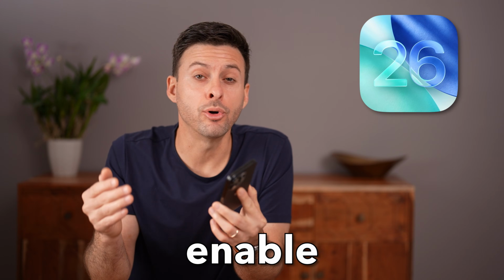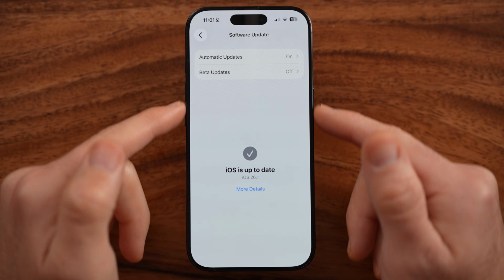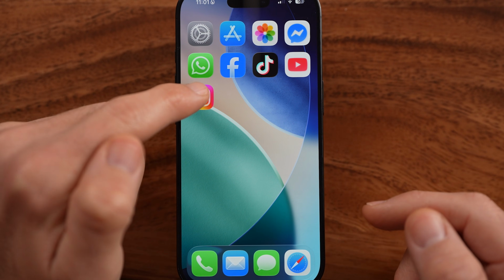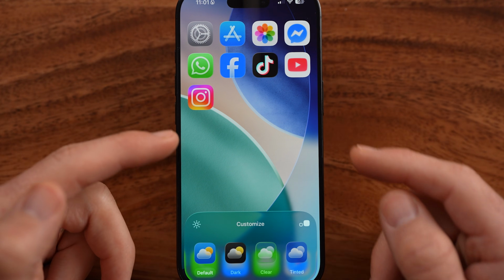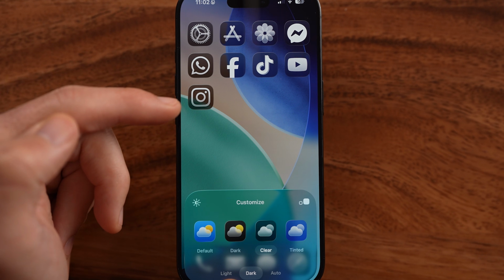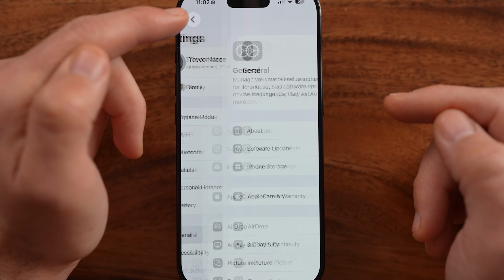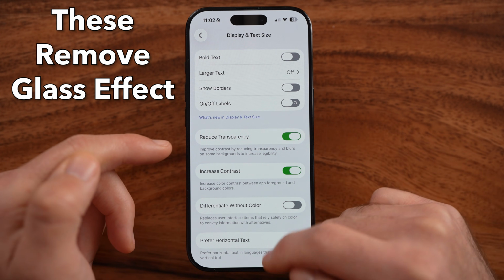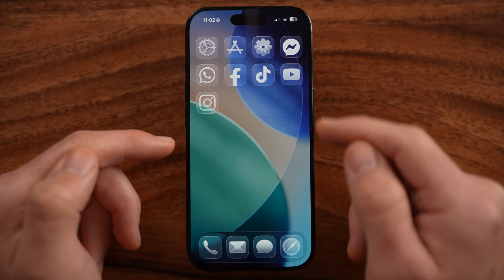How To Enable Liquid Glass On iPhone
Here's how you can enable Liquid Glass on your iPhone to get glassy app icons and more.